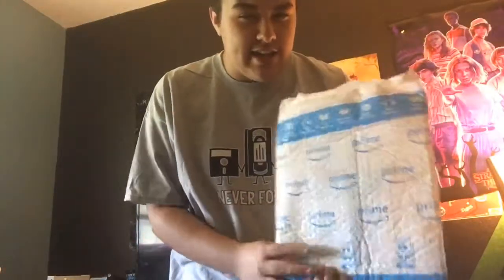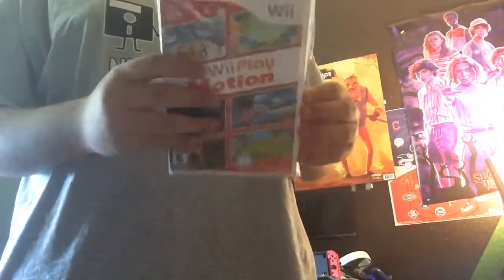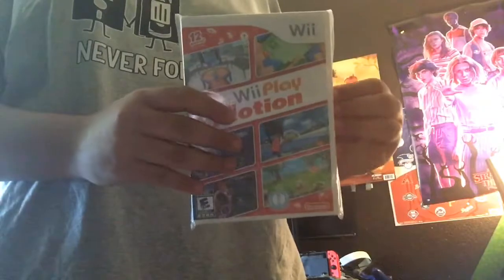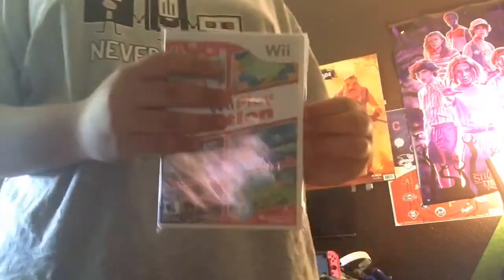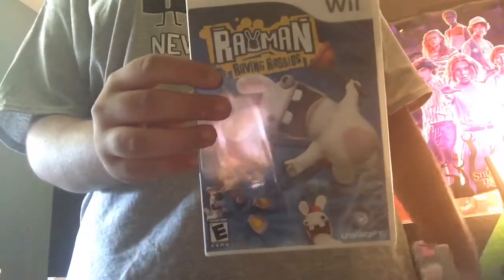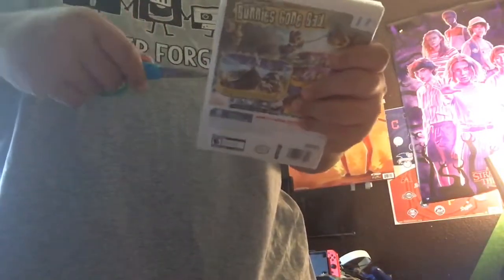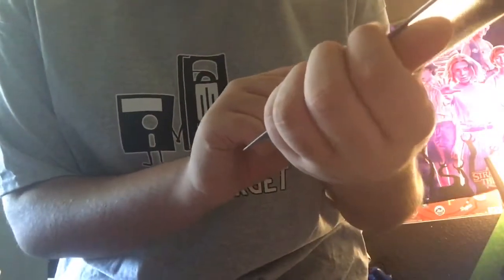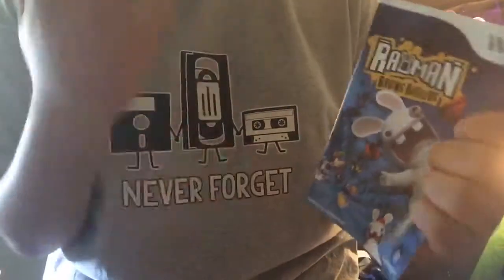My Wii play motion unboxing